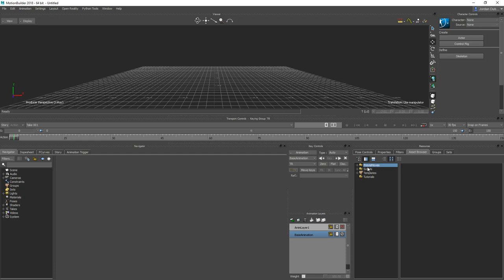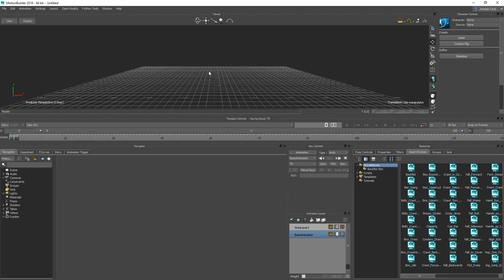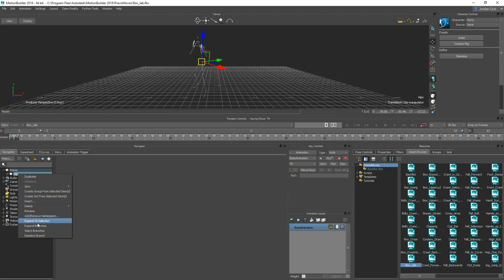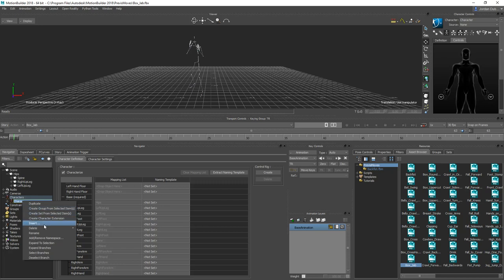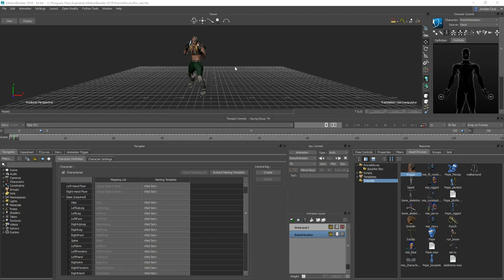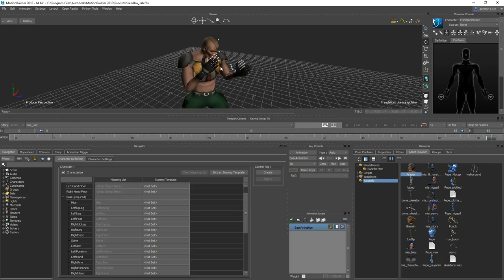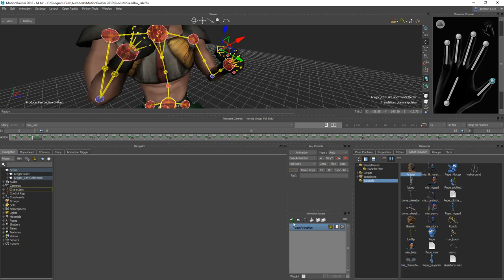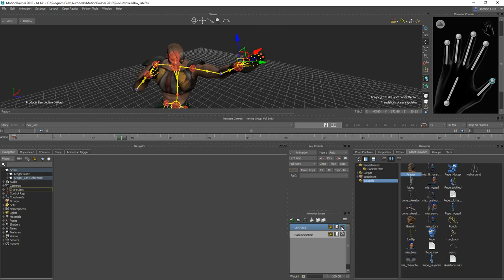Animation Layers and Control Rigs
Working with Control Rigs and Animation Layers in MotionBuilder